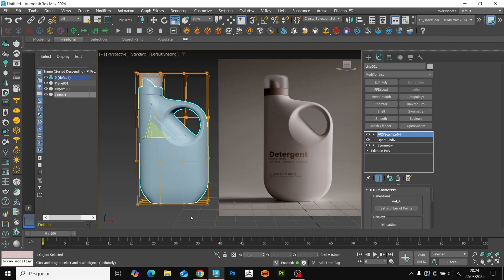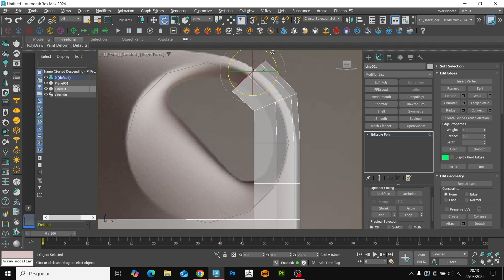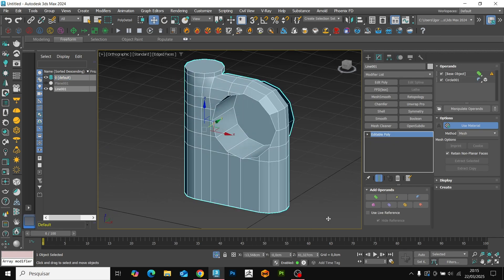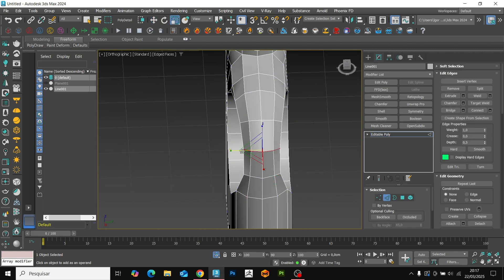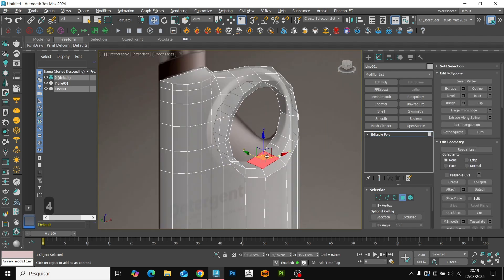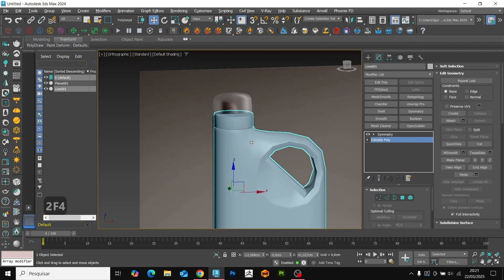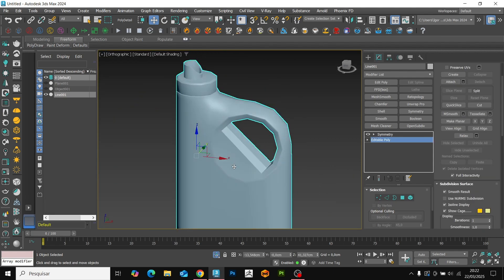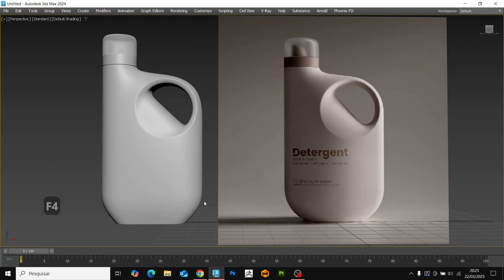Creating Stunning 3D Product: Guide 3D Bottle Modeling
What's up guys, how are you?
In today's video, we will train our modeling skills by creating this bottle. So let's go to class.